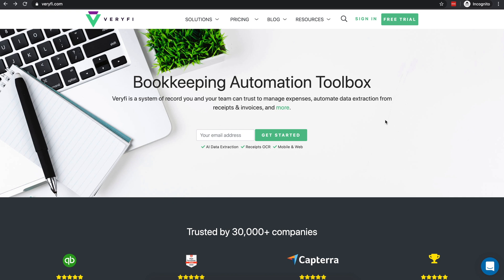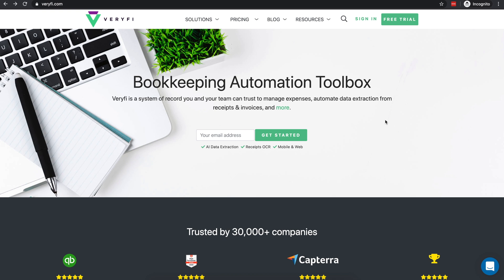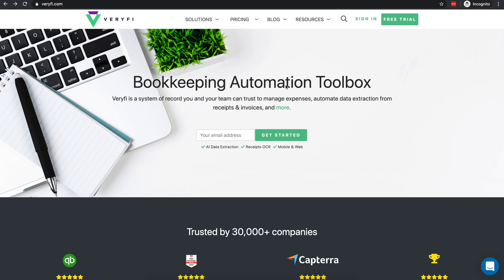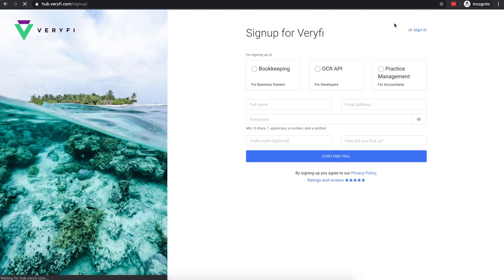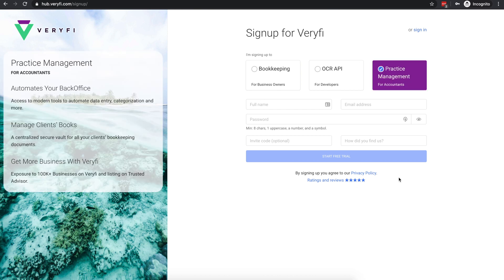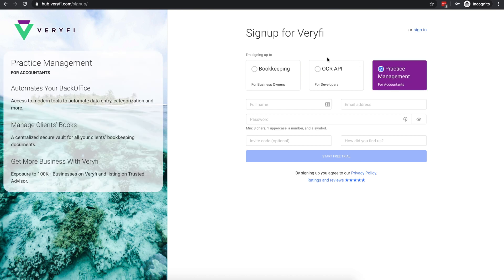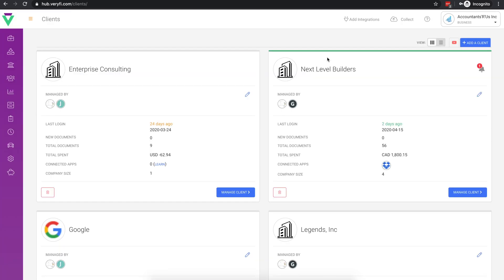GETTING STARTED 🏁 with Veryfi for Accountants & Bookkeepers (1 of 4)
Your clients trust you to make the right bookkeeping software decisions. Veryfi helps you meet their needs.

Veryfi for Accountants is an Accounting Practice Management Portal for Accountants and Bookkeepers to:

(a) Centralized secure Inbox vault to manage your clients’ books
(b) Access to discounted Veryfi Products for your Clients
(c) Your Accountant profile listed on Trusted Advisor Circle to bring you more business from existing Veryfi businesses and new opportunities
(d) Self-serve Client Management Portal which simplifies client onboarding with the best modern tools to automate their bookkeeping, receipts digitization, automated data entry, expense management, timesheets tracking, payroll et al.

ABOUT VERYFI

Veryfi is a Leader in Bookkeeping Automation using the World's Smartest, Fastest & Accurate Data Extraction AI engine available today. The AI engine performs data extraction in real-time and provides the administrators/financial controllers with real-time data insights into business and team activity. This means no waiting. No processing. Instant results and insights to make decisions now and not at the end of the month.

No headaches. No worries.

HOW VERYFI DIFFERS FROM COMPETITORS

- No humans in the loop. Unlike Expensify, Receipt Bank, Xero, Botkeeper and a host of other apps which use humans offshore to do data extraction, Veryfi is 100% machines end-to-end. You can tell by how fast and accurate it extracts data in seconds.
- 4.9 star rating on Capterra *
- 4.7 star rating on Intuit Apps QBO Marketplace **
- Local Human Support. Unlike others who outsource support offshore, Veryfi is 100% support from our Silicon Valley and Australian offices by people that work and understand the product. This means you get solid support by qualified experts.
- Market leader in data extraction. Speed, accuracy and reliability is unmatched! Try us vs our competitors.
- APIs for tech savvy accounting firms. This is another true test of pure software play and architecture of the Veryfi solution.

ACCOUNTANTS LOVE VERYFI

“A secure vault for all my client’s bookkeeping needs.”
“I wish I found this sooner!!”
“A no brainer.”

REFERENCES